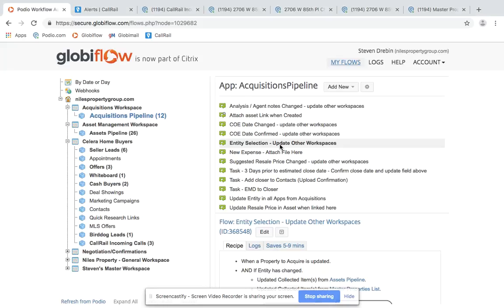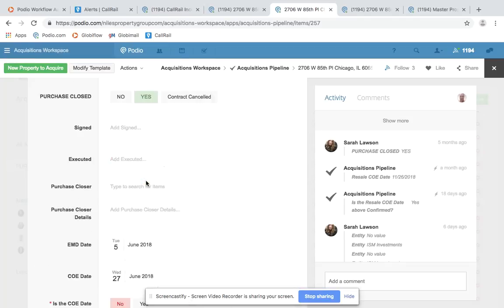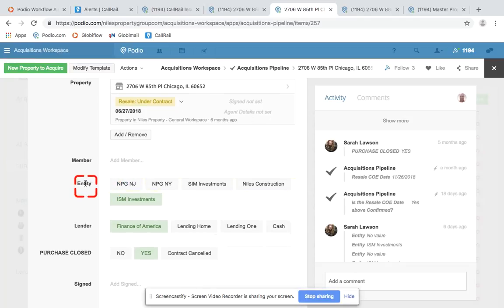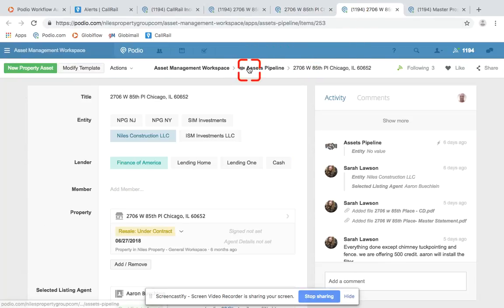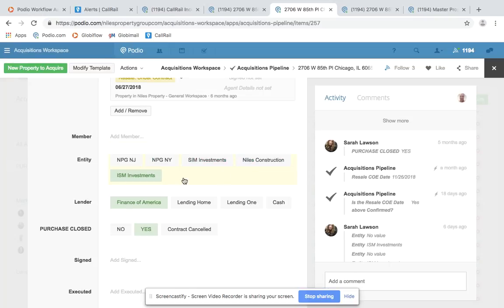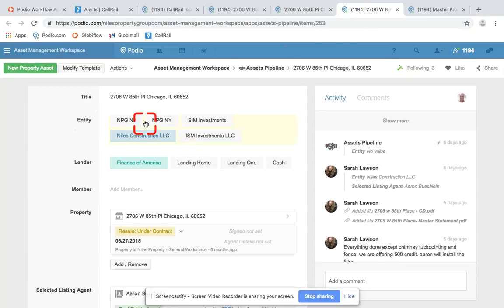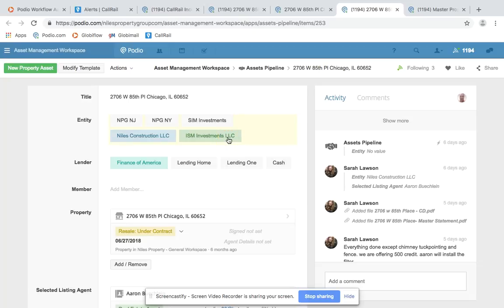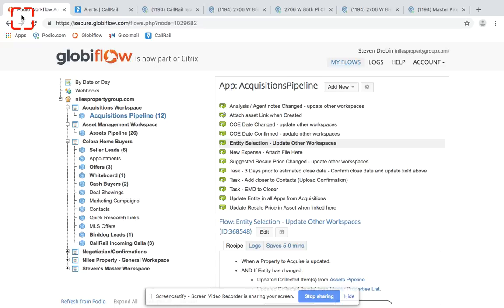NPG Entity Info Question Update